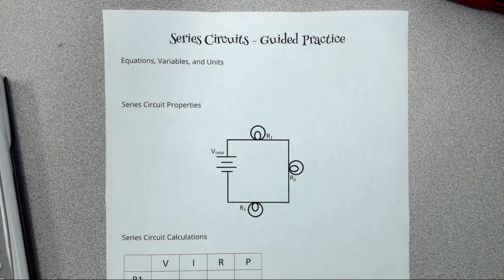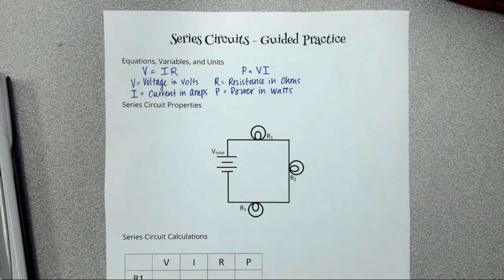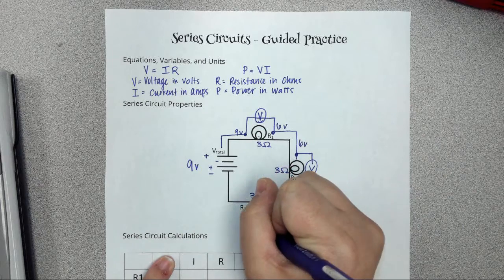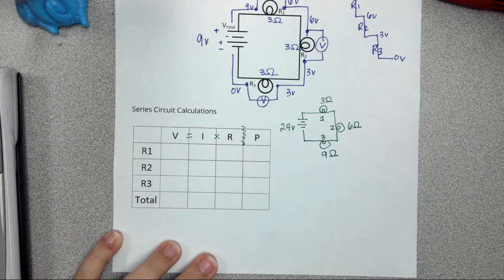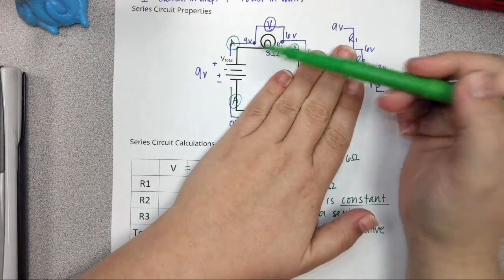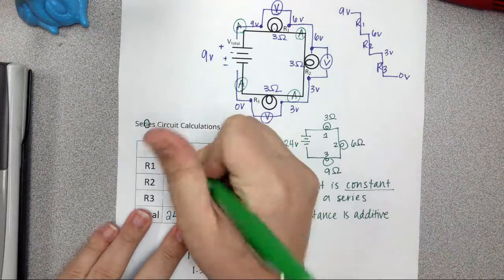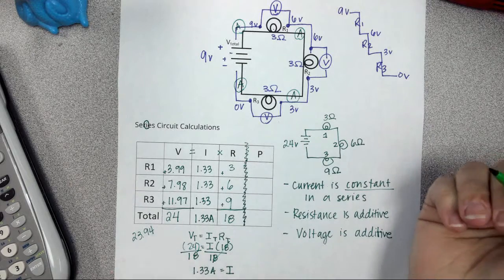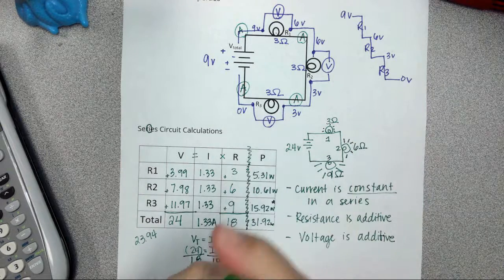Series Circuit Practice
A video designed to help students practice calculations for series circuit problems.